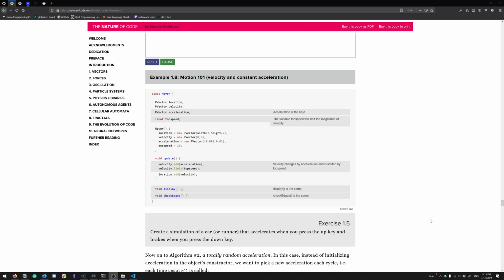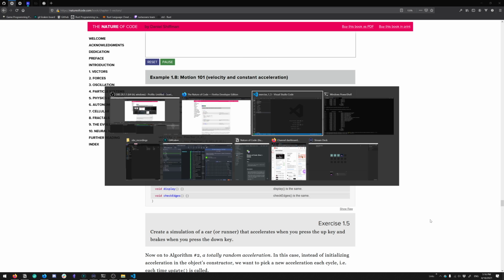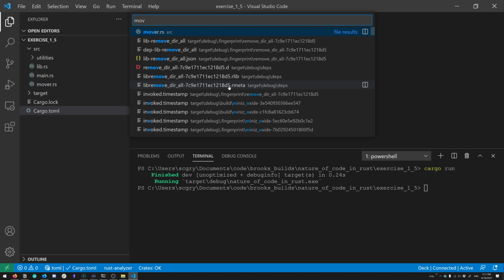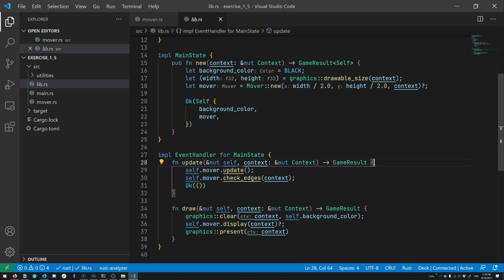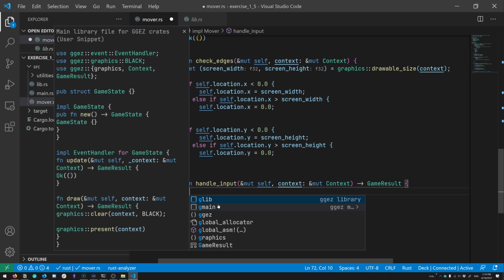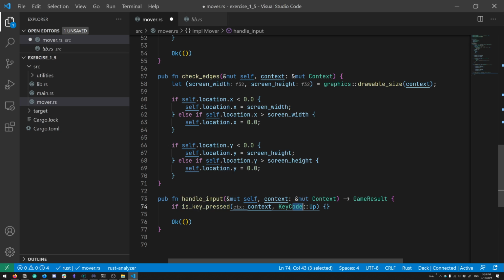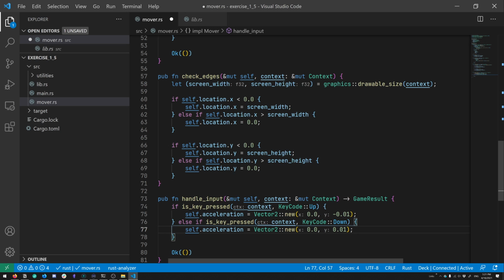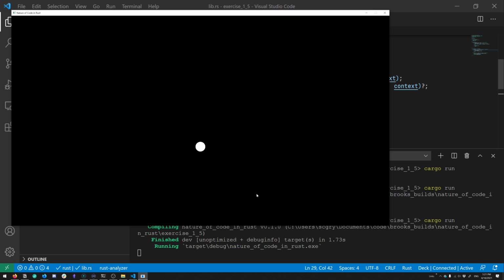Nature of Code (Rust + GGEZ): Exercise 1.5